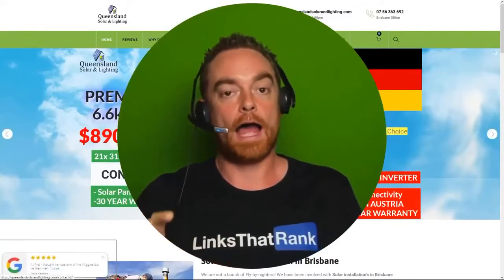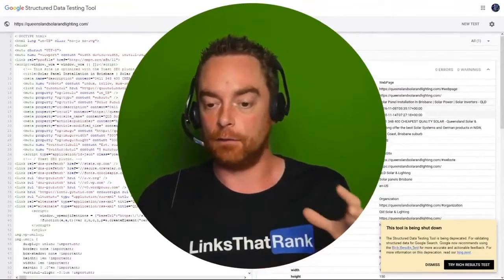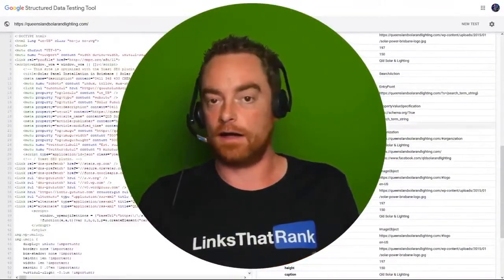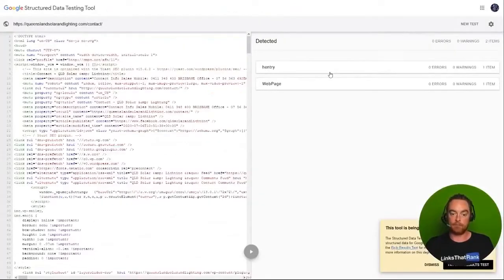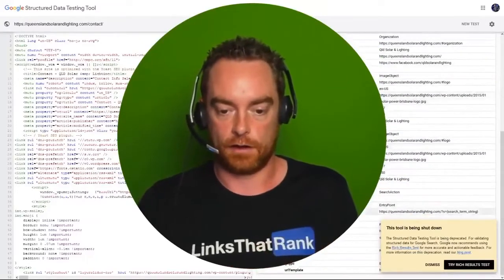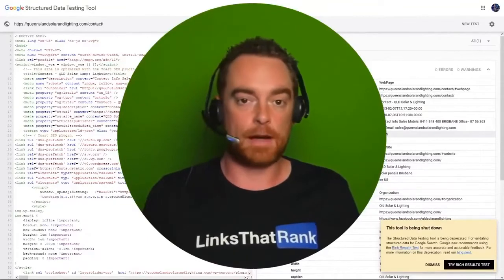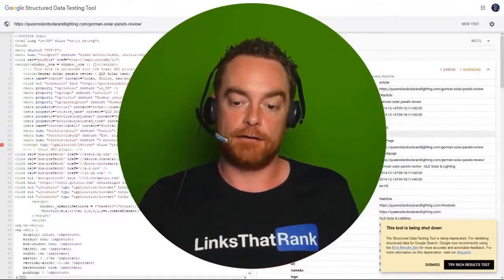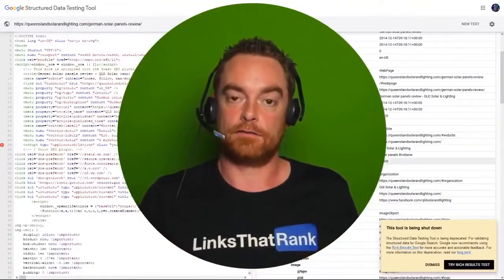How To Complete A Structured Data Review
There are many factors to consider to make it valuable to Google and your visitors.

And structured data is one of these factors.

🧐 Why is that important?

Well, because Google considers that people should find the information they need within a few clicks.

...If your site doesn't have structured data (requested by Google), you are just another anonymous spammer that can't be taken seriously.

(and get more great videos like this)